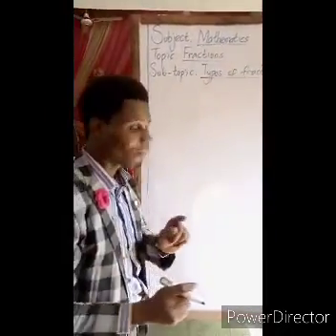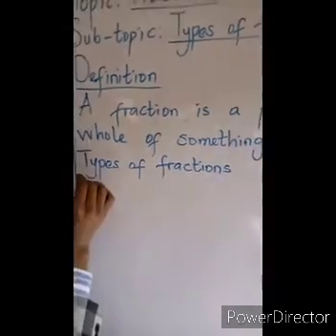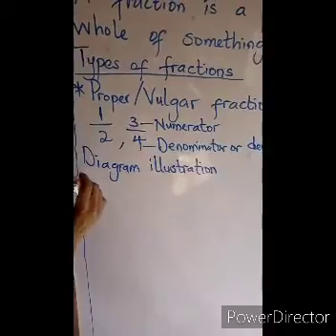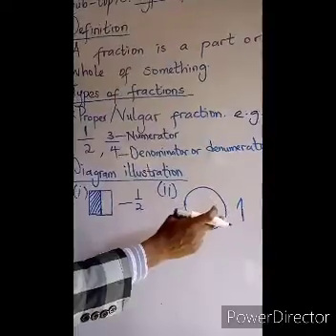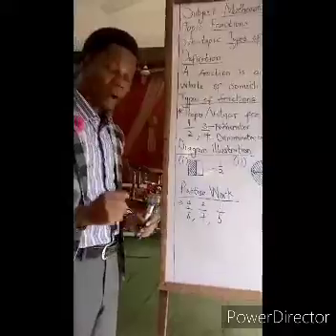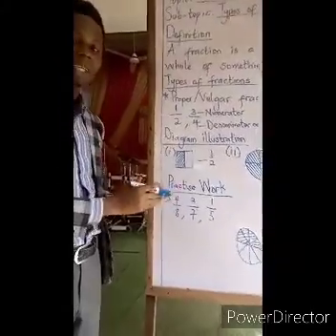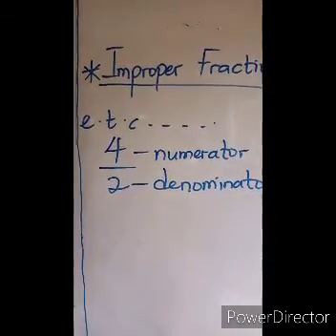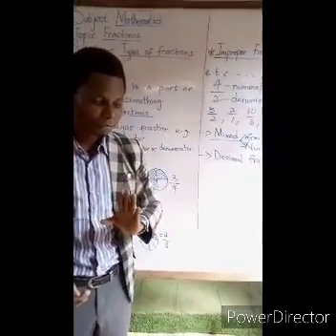Livingsprings Kiddies School Mathematics Year 6 Pt1